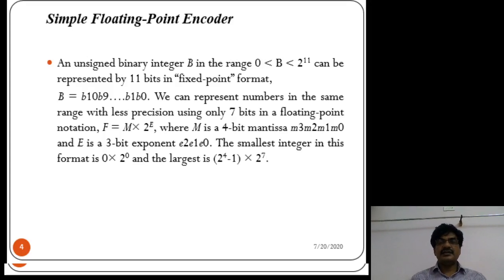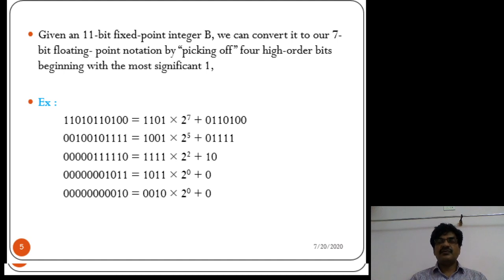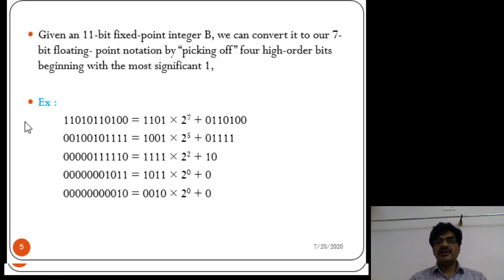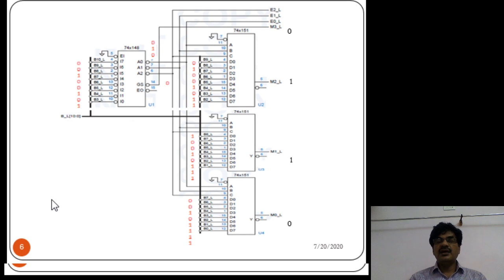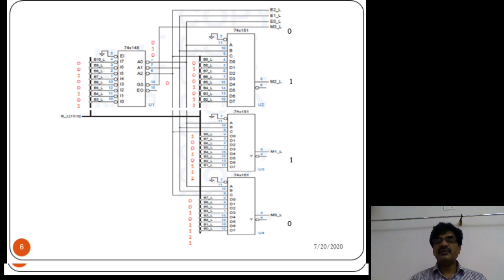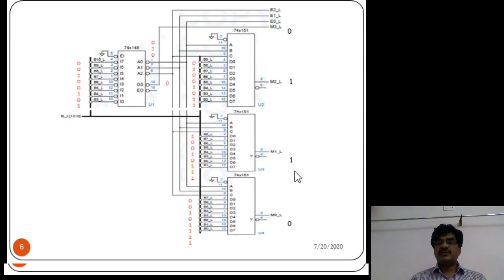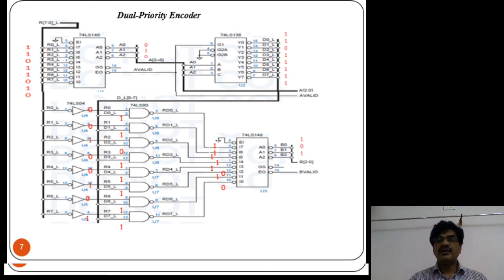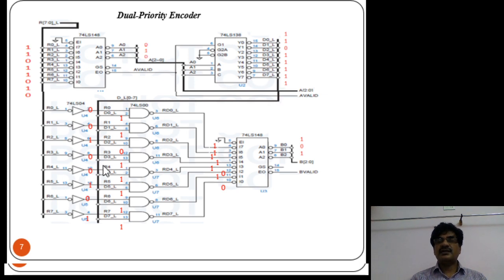UNIT 5 LEC2- Floating Point Encoder